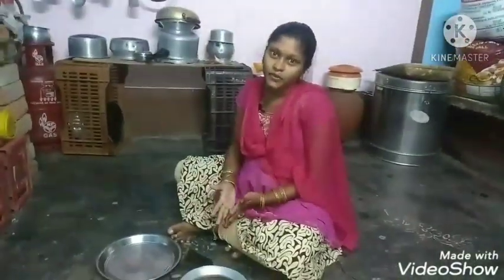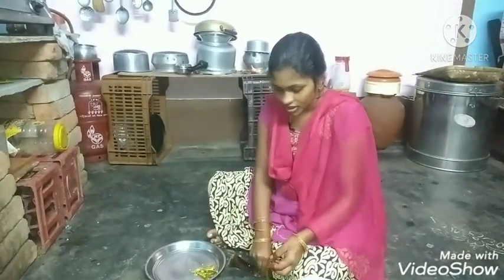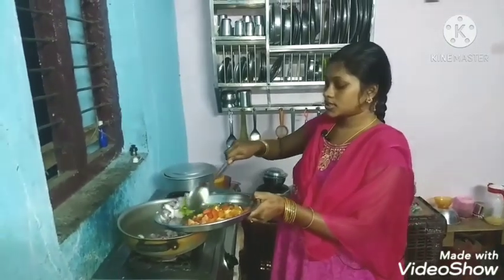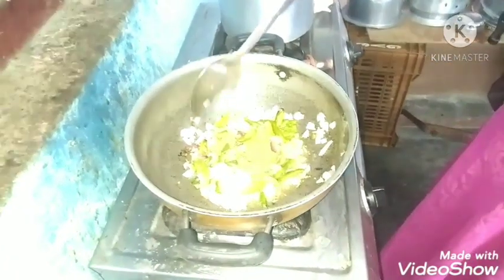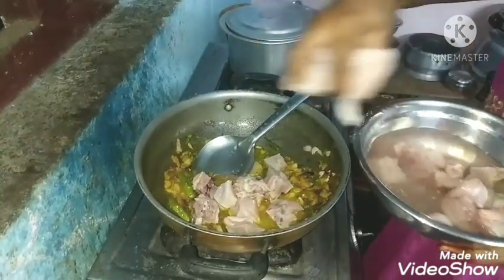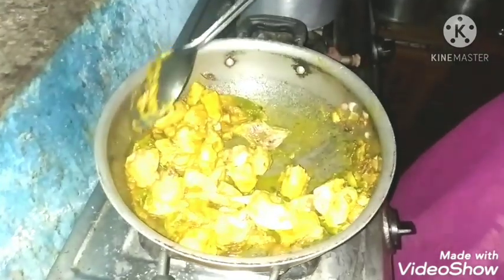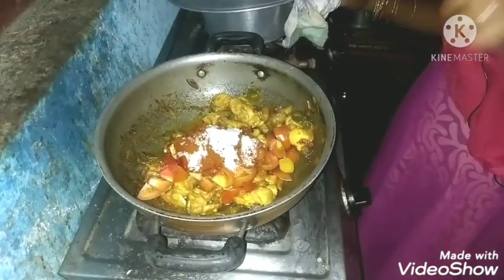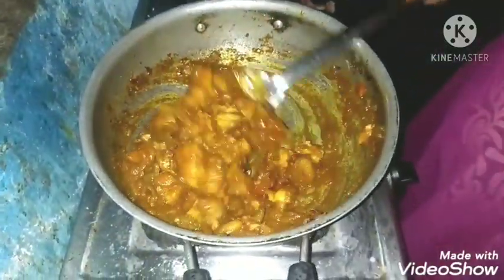చికెన్ కూర వండటానికి నేను పడ్డ కష్టాలు/చీకట్లో చికెన్ కూర 😂😂😂😂 వీడియో తప్పకుండా చూడండి 🙏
విలేజ్ గర్ల్ చికెన్ కర్రీ ప్రిపరేషన్  ప్లీజ్ అన్నయ్యలు అక్కలు నన్ను సపోర్ట్ చేయండి 🤗